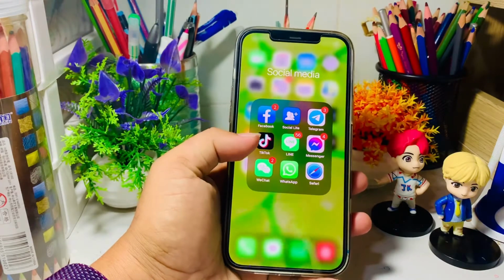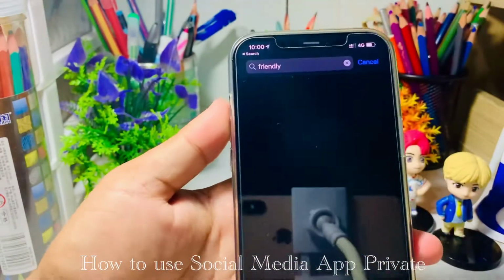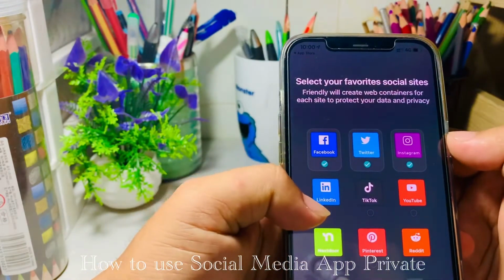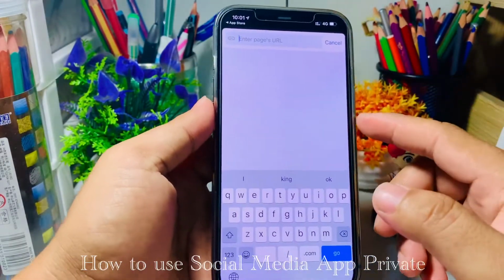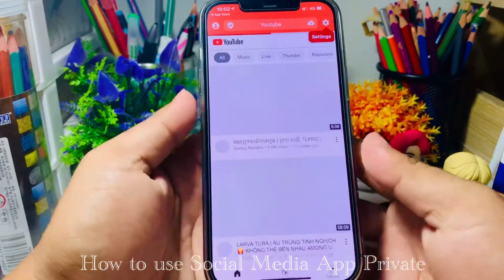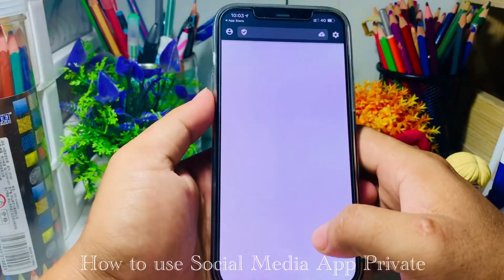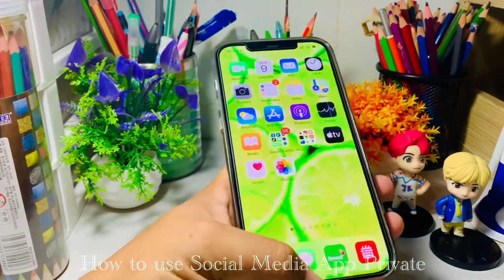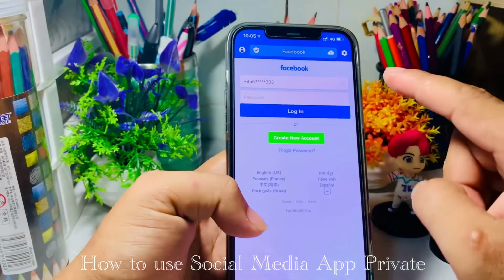How to use Social Media App (Facebook, YouTube, TikTok,Instagram)Private on IPhone #022#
How to use Social Media App (Facebook, YouTube, TikTok,Instagram)Private on IPhone
How to unlock iPhone X to 12 Pro Max on iOS 14.5 with face Mask work100% #015#